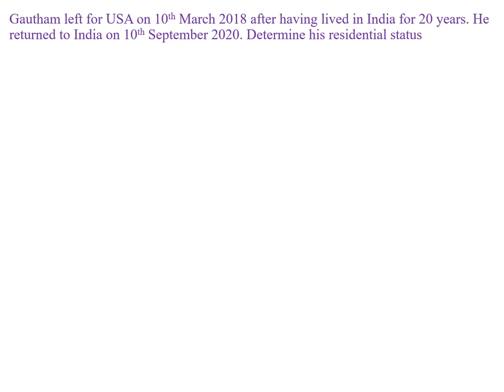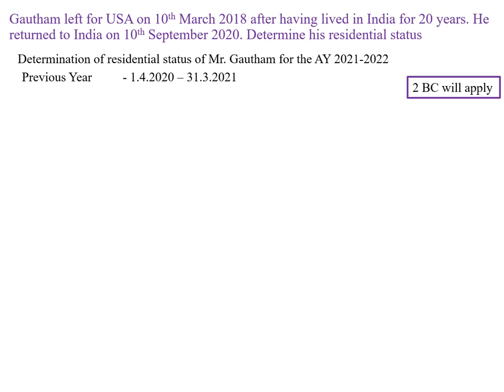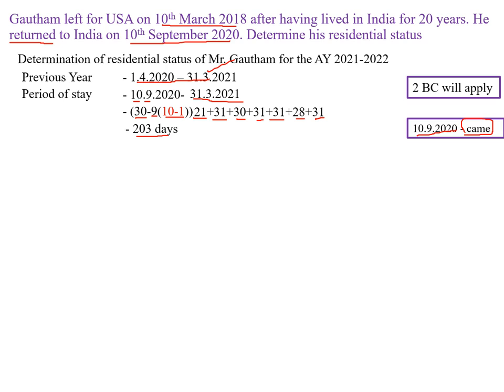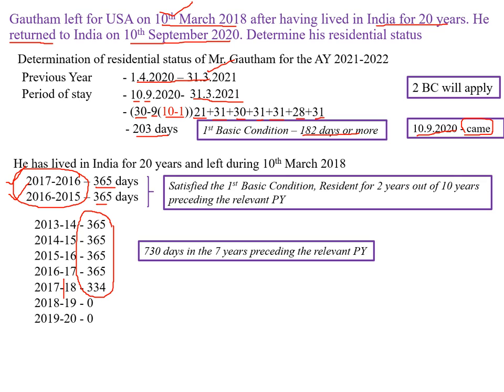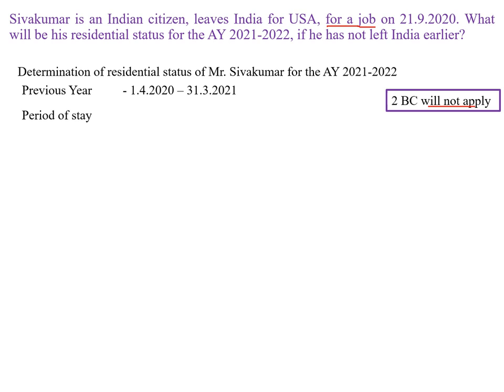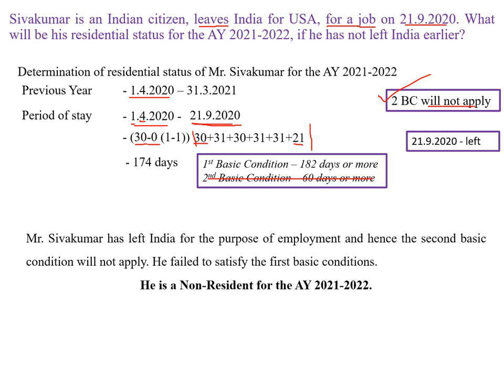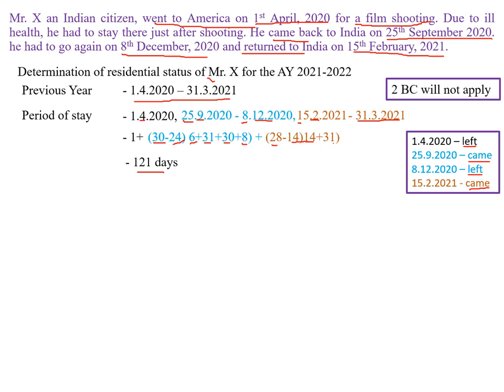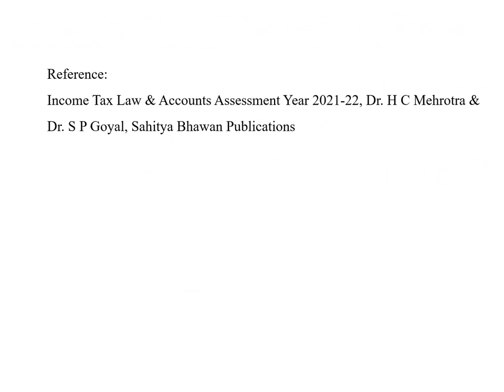Residential Status Problems & Solutions